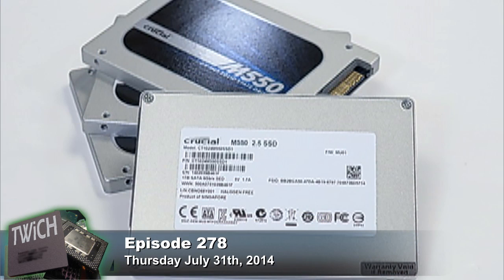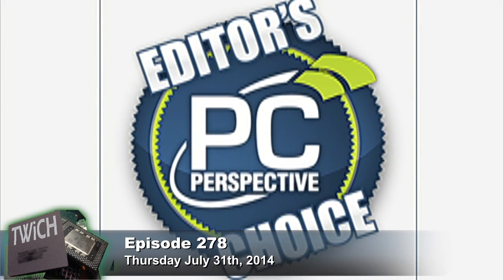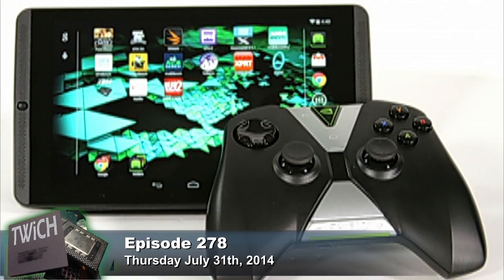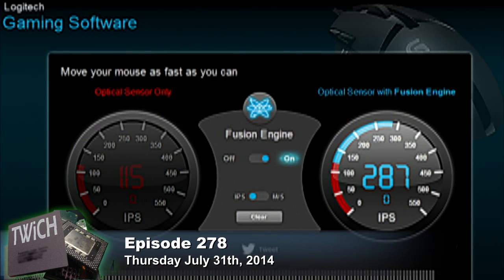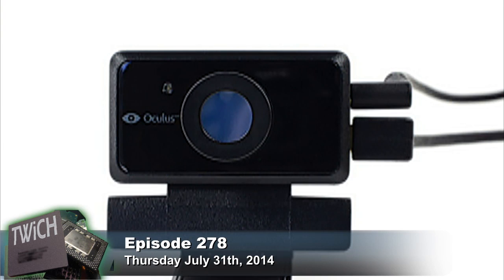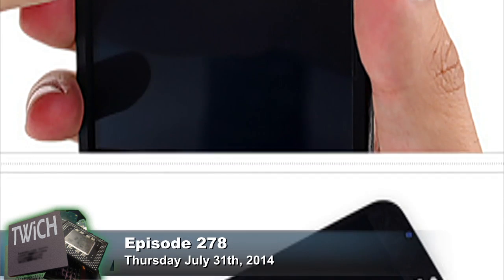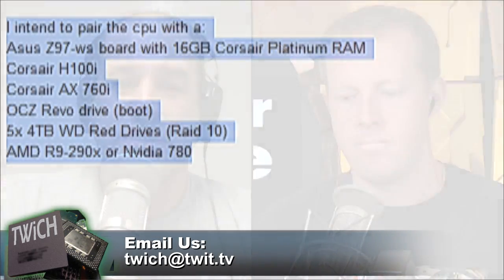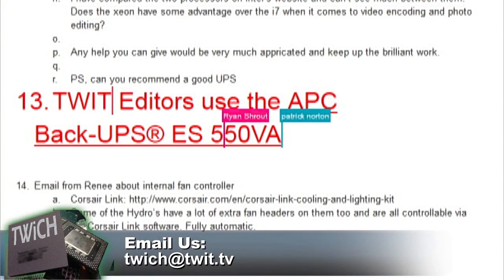This Week in Computer Hardware 278: New SSD's and an Awesome Gaming Mouse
Hosts:Ryan Shrout, and Patrick Norton
Logitech G402 Hyperion Fury Gaming Mouse, Occulus Rift Dev 2 Hand On, new Crucial M550 SSDs, a review of the Nvidia's SHIELD Tablet, and more.